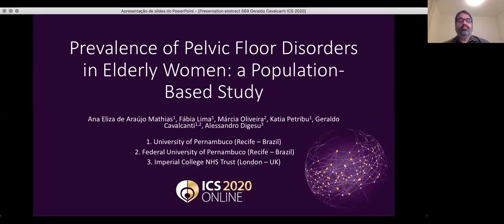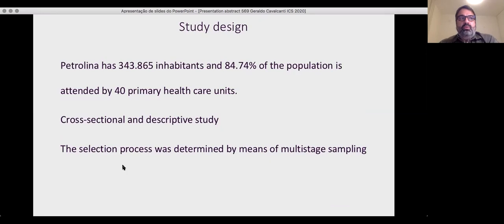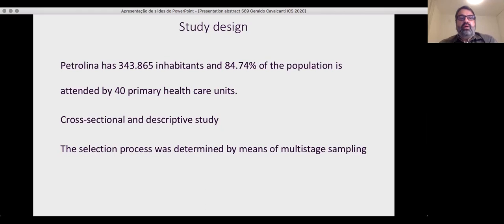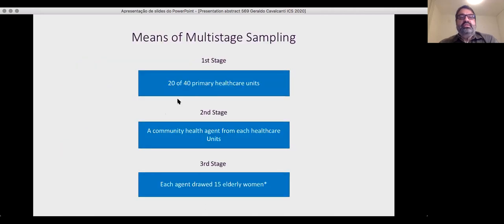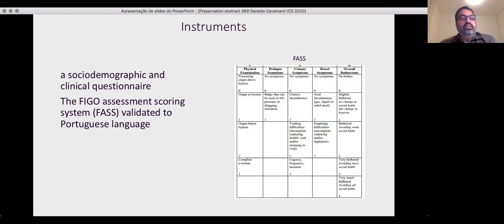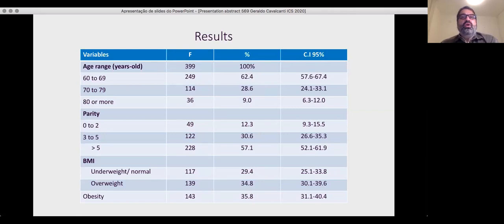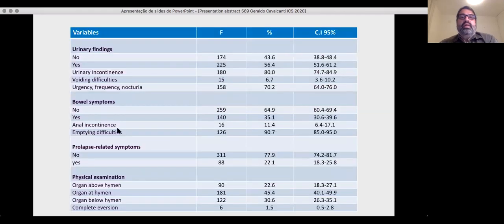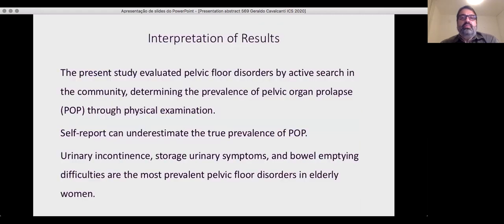#569 Prevalence of pelvic floor disorders in elderly women: a population-based study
Prevalence of pelvic floor disorders in elderly women: a population-based study

De Araújo Mathias A1, Lima F1, Oliveira M2, Petribu K1, Cavalcanti G2, Digesu A3

1. University of Pernambuco, 2. Federal University of Pernambuco, 3. Imperial College NHS Trust

The female pelvic floor is composed of muscles, fascia, and ligaments responsible for closing the lower pelvis and support the pelvic organs, in addition, to perform the urethral, vaginal and anal closure. Abnormalities in its physiology are associated with deficits in urinary, sexual and defecation functions.
 Pelvic floor disorders (PFD) such as urinary incontinence, anal incontinence, and pelvic organ prolapse (POP) appear to affect a large number of women and can be associated with aging, causing significant morbidity. Consequently, the costs related to health care, decreased productivity and quality of life are significant (1).
Prevalence studies about PFD have emphasized mainly urinary and anal incontinence. Other authors also addressed the different clinical situations of PFD, but elderly women often represent a small sample of the studied population (2). Thus, based-population studies that evaluate PFD in elderly women using an objective and standardized physical assessment method are relevant.
The aim of this study was to estimate the prevalence of PFD in elderly women in the municipality of Petrolina, Brazilian northeast.